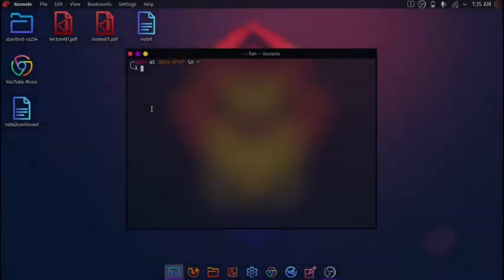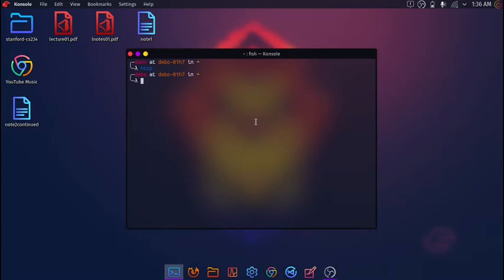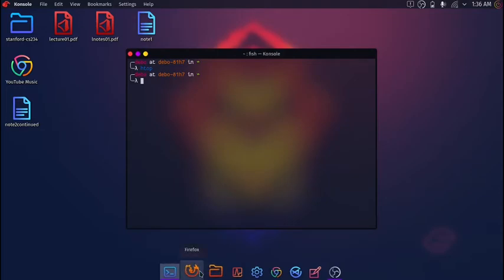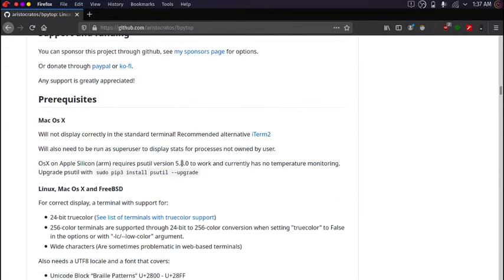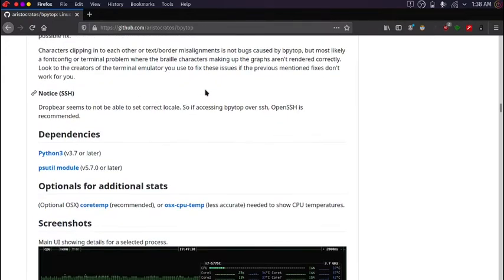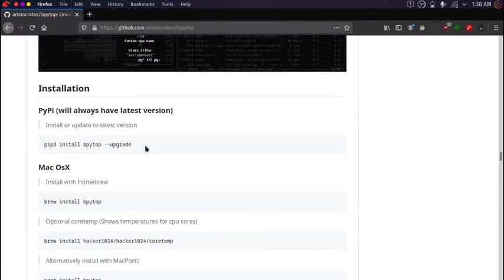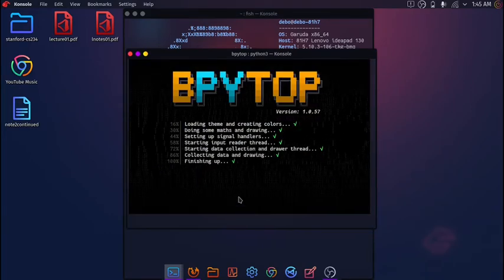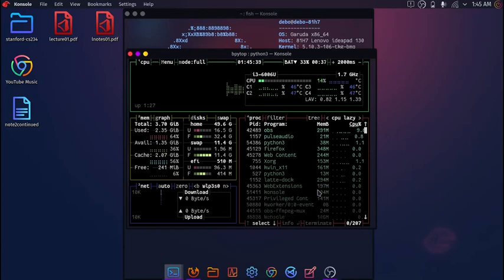Bpytop: Awesome Resource Monitor Application for linux and macos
Installation:

cd bpytop
make install

Features
Easy to use, with a game inspired menu system.
Full mouse support, all buttons with a highlighted key is clickable and mouse scroll works in process list and menu boxes.
Fast and responsive UI with UP, DOWN keys process selection.
Function for showing detailed stats for the selected process.
Ability to filter processes, multiple filters can be entered.
Easy switching between sorting options.
Send SIGTERM, SIGKILL, SIGINT to selected process.
UI menu for changing all config file options.
Auto-scaling graph for network usage.
Shows message in the menu if a new version is available
Shows current read and write speeds for disks